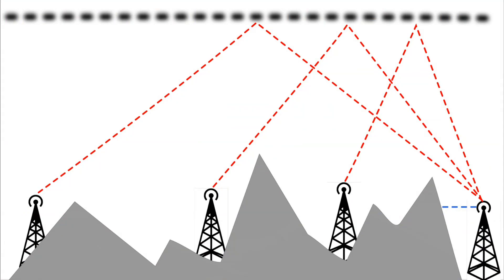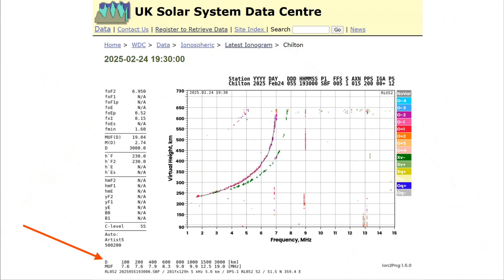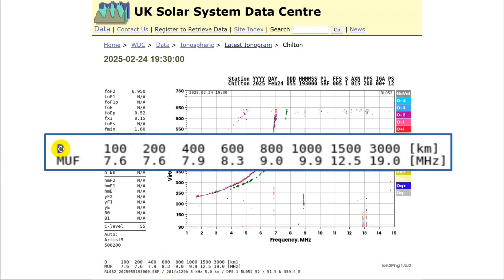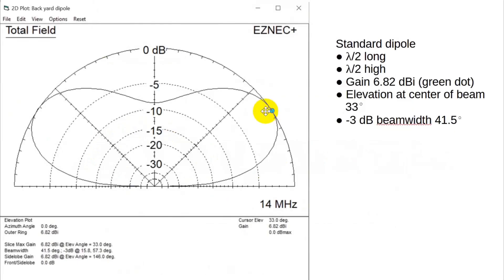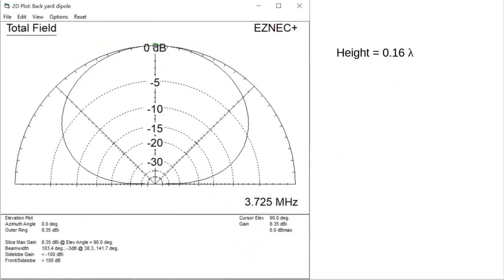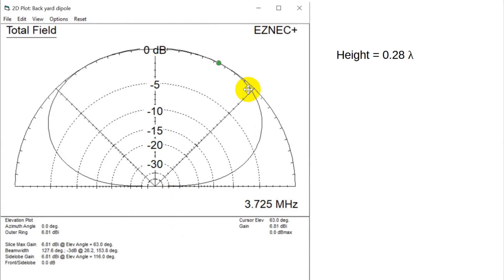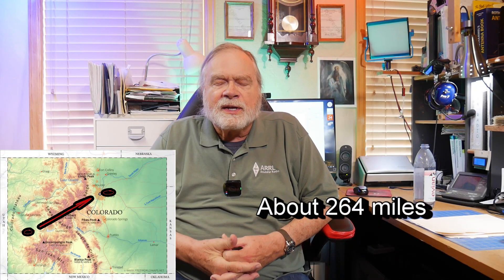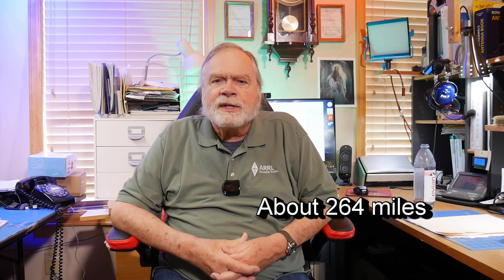QST: Ask Dave April 2025 NVIS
Ever wonder how to best use NVIS? In this Supplemental Video, Dave talks about the best height for NVIS antennas and what Near Vertical Incidence Skywave propagation looks like for these antennas. Watch to learn more!